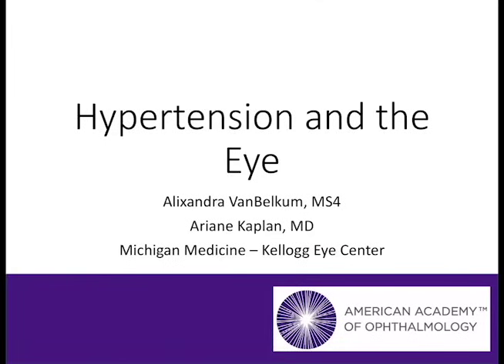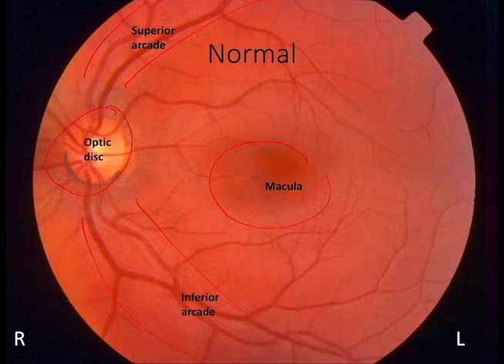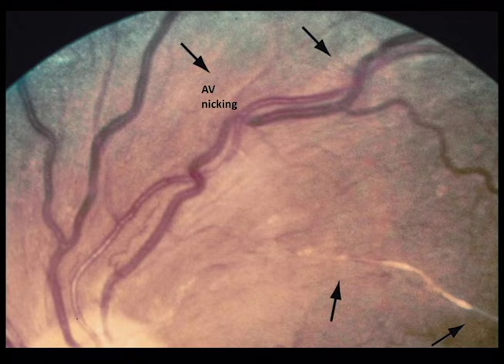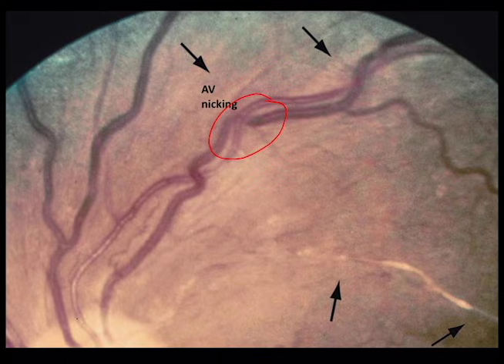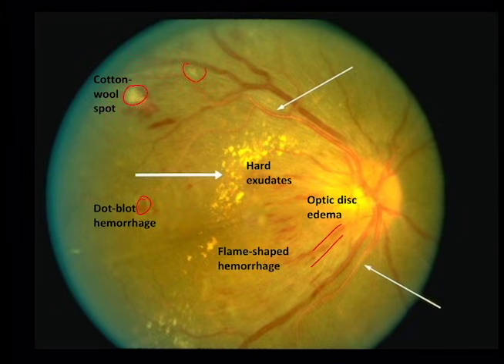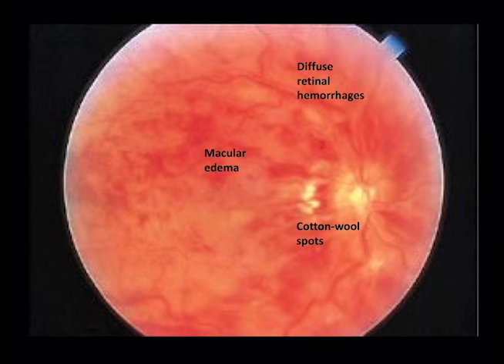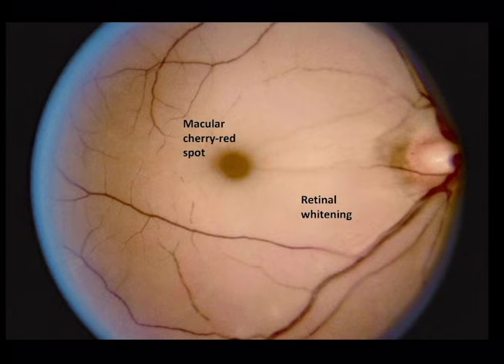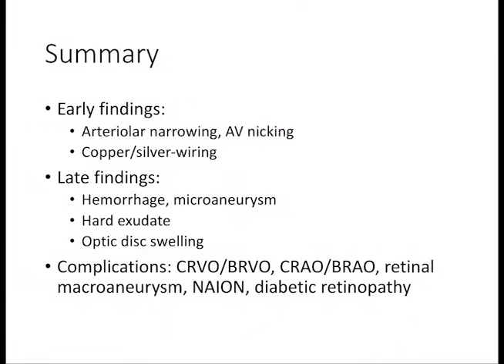Hypertension and the Eye